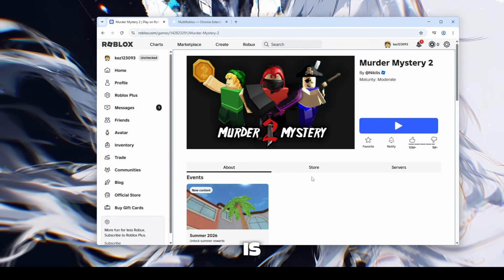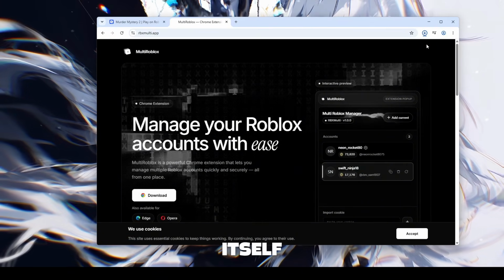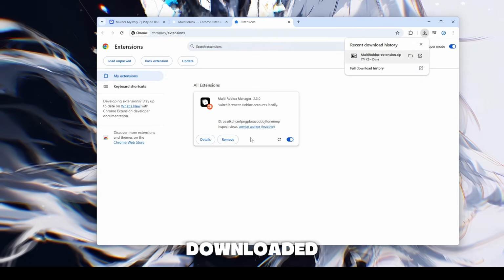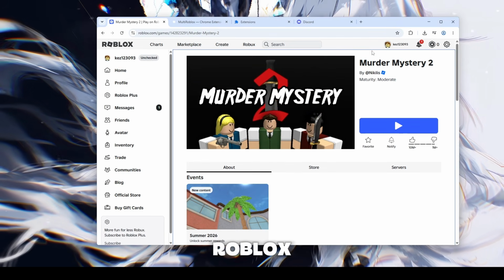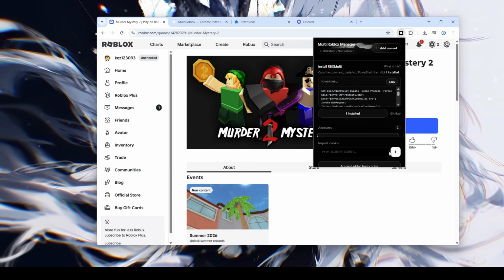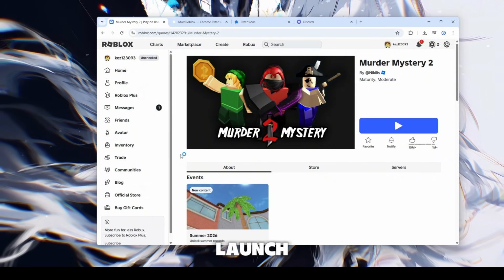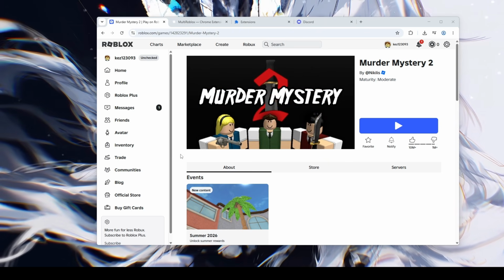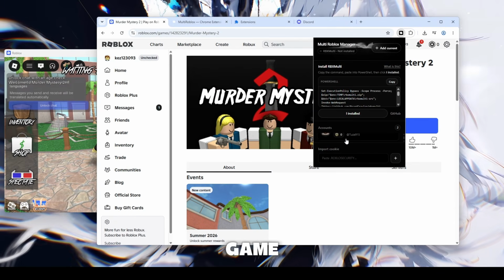How to Run Multiple Roblox Accounts at Once 2026 | Multi Roblox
It demonstrates how cheats, mods, and automation tools are presented and talked about in the community. No instructions, guarantees, or endorsements are provided.

⏱️ In This Multi Roblox Showcase:
0:00 - Intro
0:30 - How to Launch Multiple Accounts
1:05 - Multi Instance Demo
1:40 - Full Results